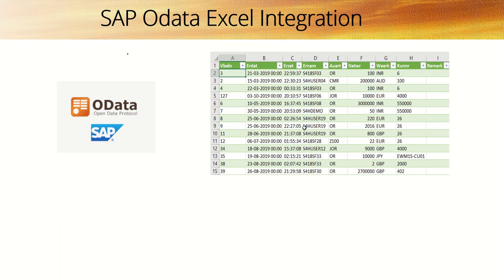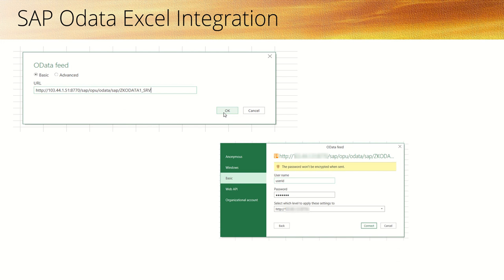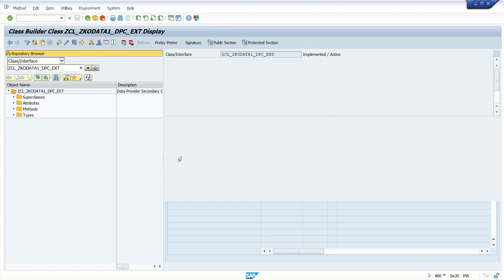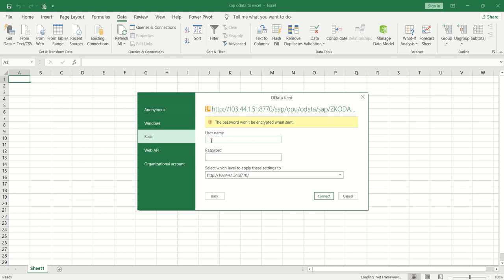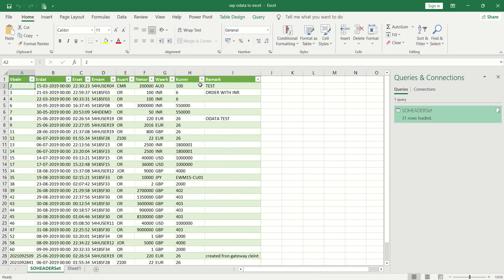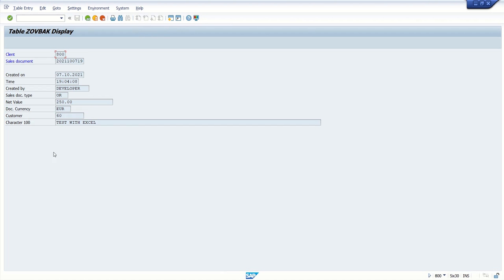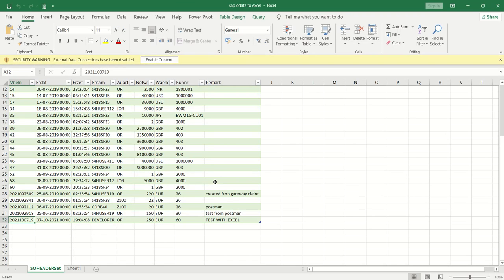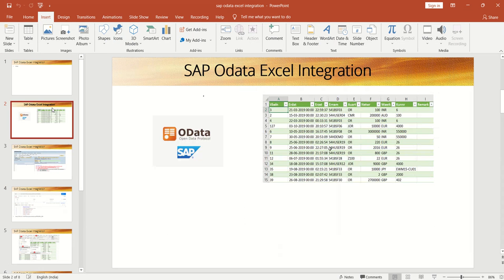sap odata service excel integration